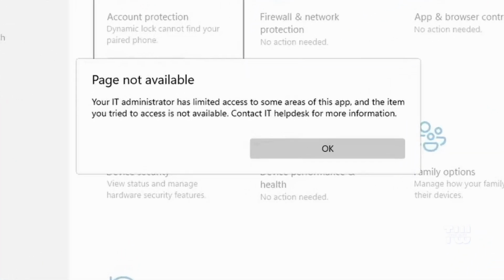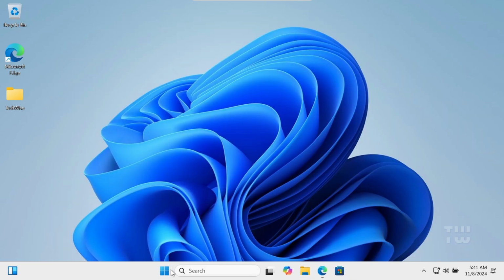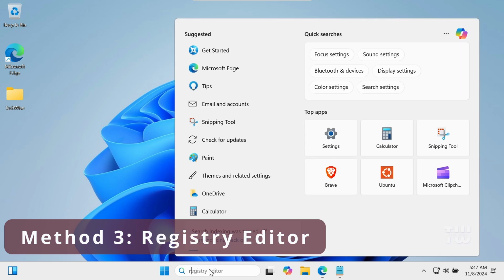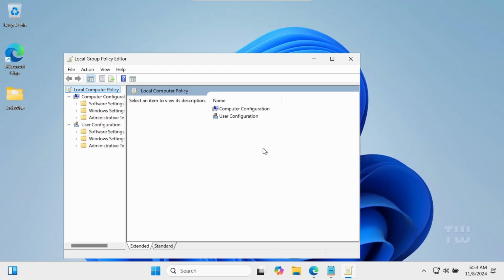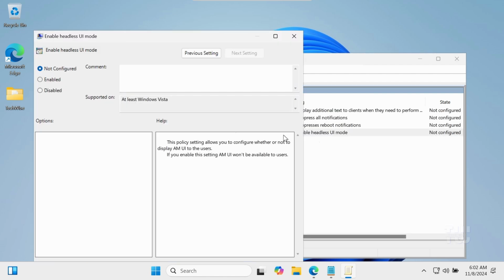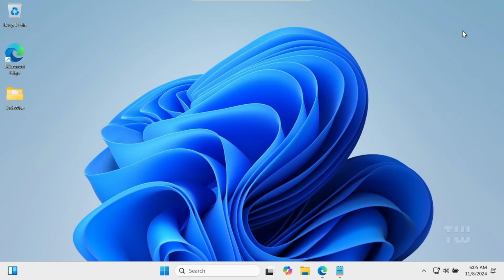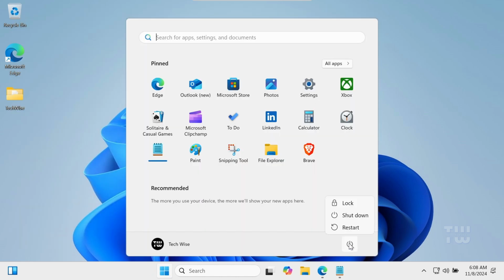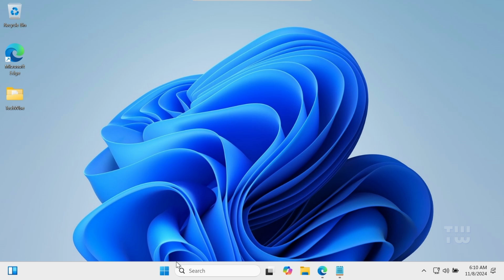FIX "Page not Available your IT administrator has limited access" Windows 10 & 11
In this video, I'll guide you through fixing common Windows security errors, including limited access issues and unavailable pages. You'll learn six effective methods, from using Microsoft Security Health files to adjusting Group Policy settings. By following these steps, you can restore full access to your Windows security app and ensure your system is protected.

Method 3 Registry Path:
Computer\HKEY_LOCAL_MACHINE\SOFTWARE\Policies\Microsoft\Windows Defender